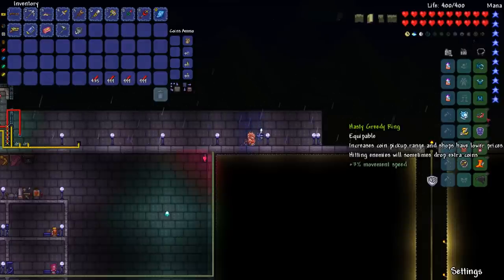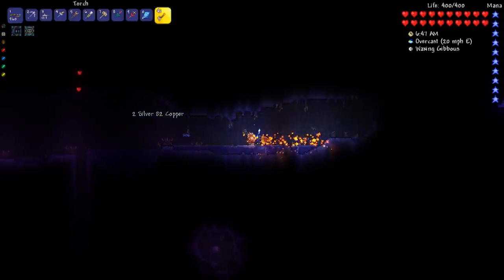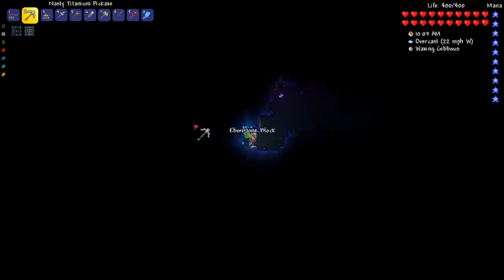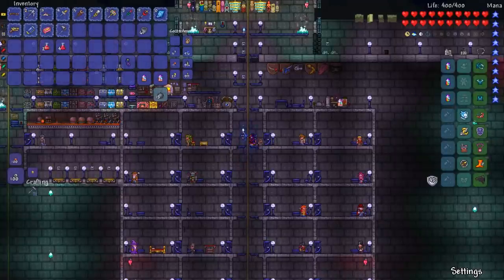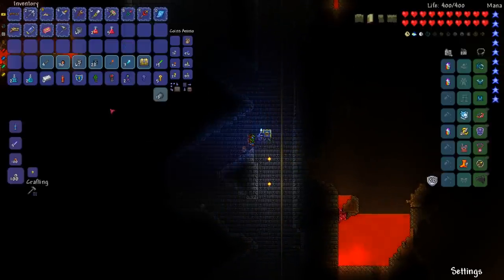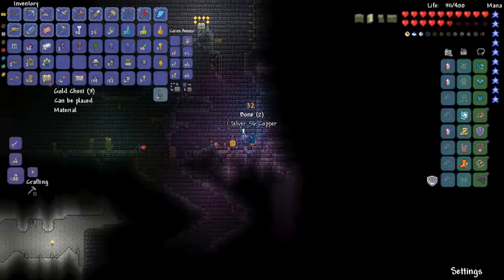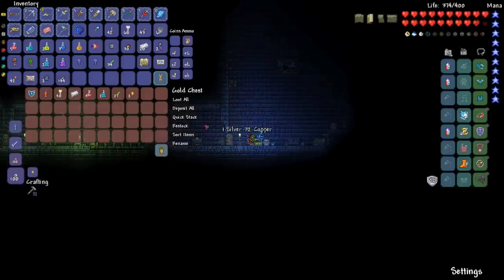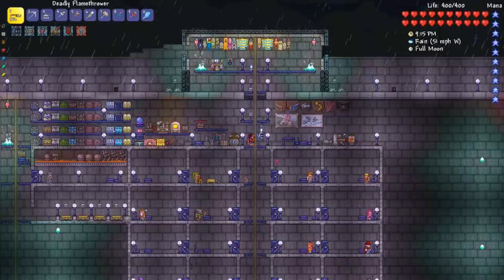Understanding Terraria: Treasure Chests - Ep 9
I only promo products I actually use and like myself. Bisect is legit. -- A fun place for everyone, to talk about gaming and such. Understanding Terraria is a detailed Let's Play about reaching towards true late game Terraria with style.

Like my work?

Music providers:
Big Giant Circles